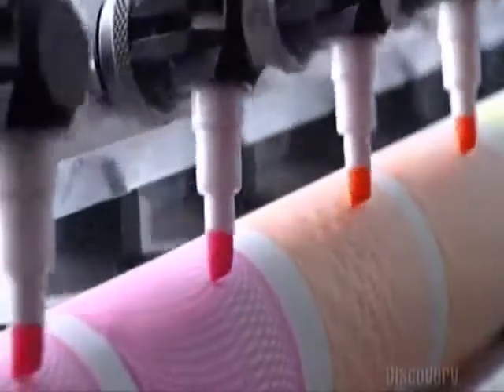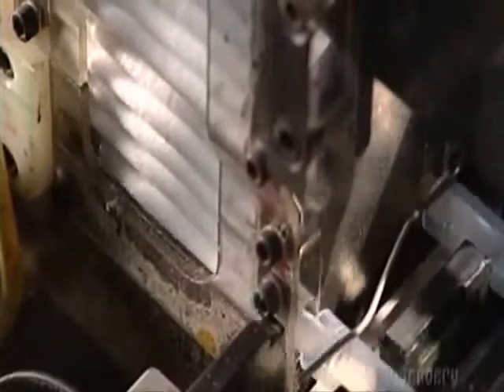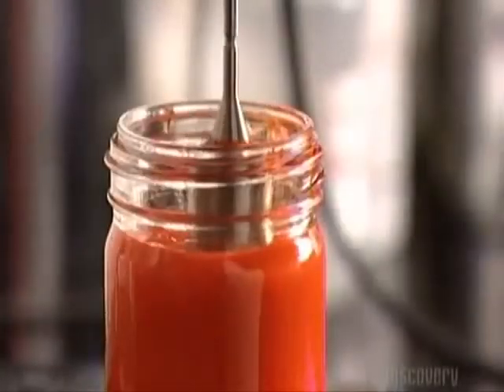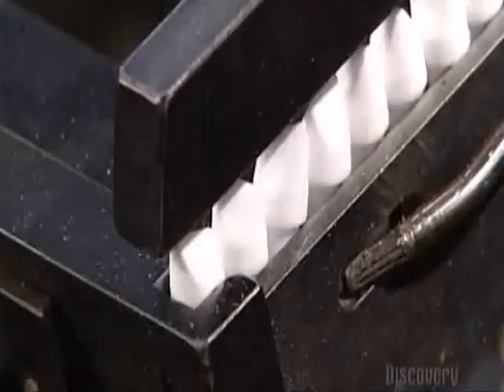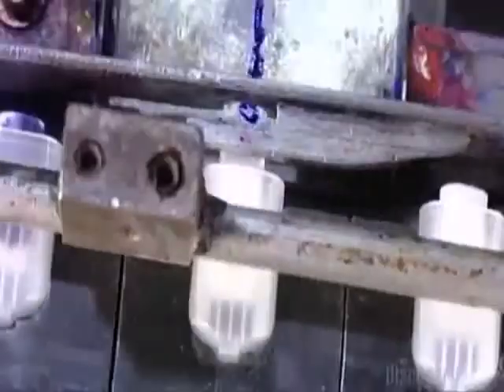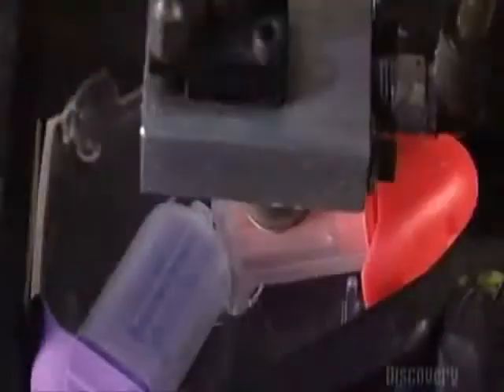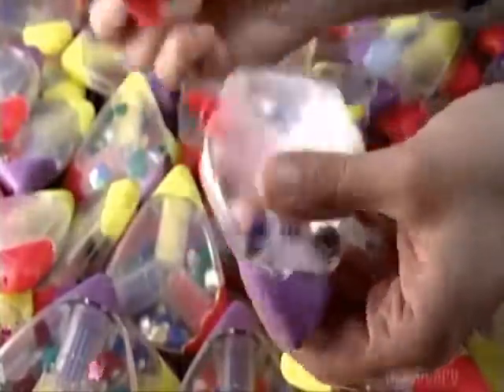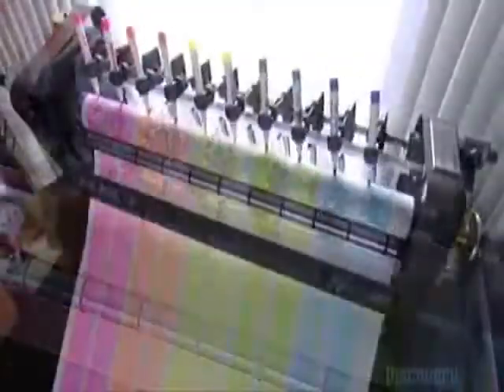Highlighters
ever used a highlighter marker and wondered how do they put them together, find out how on this short clip of How it's made.